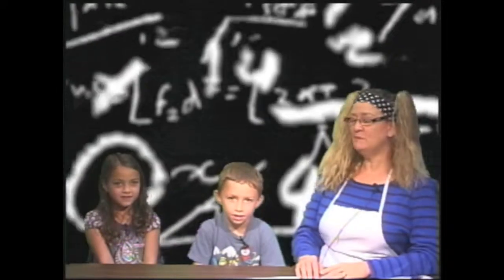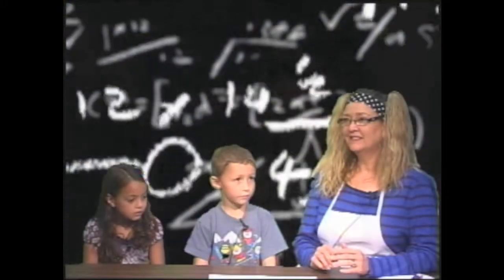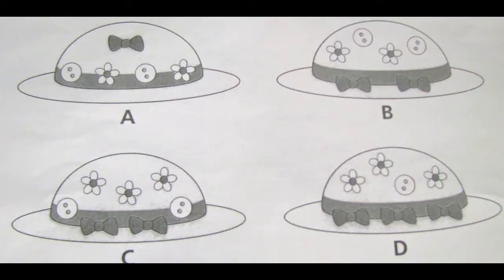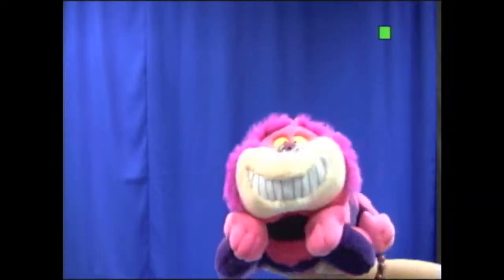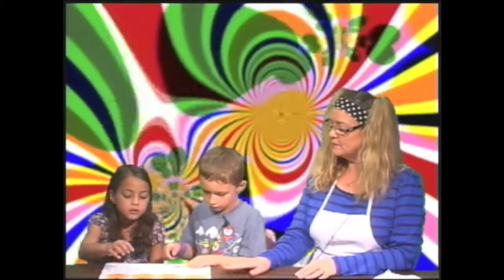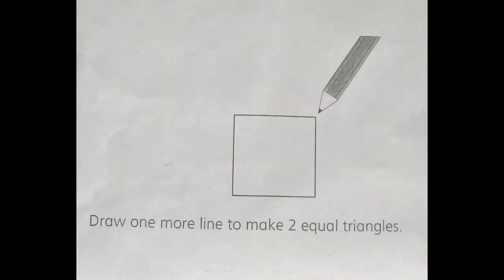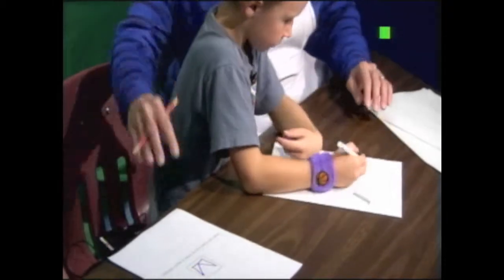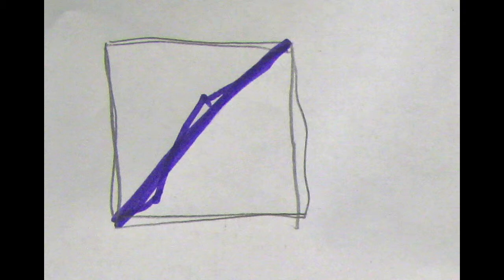Alice in Mathland S1E2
The first graders travel with Alice to Mathland. Will they answer all the question correctly to have tea with the rabbit?